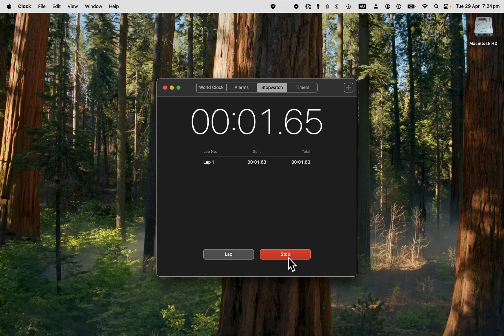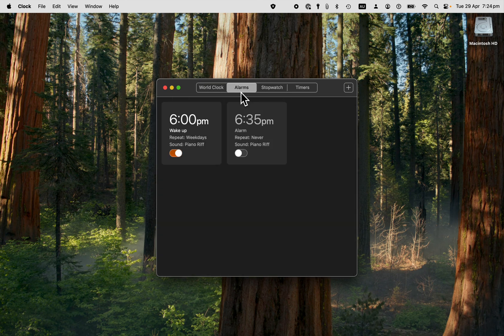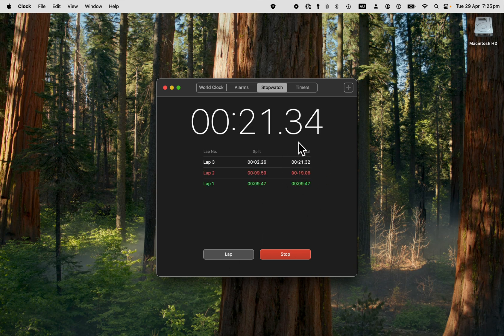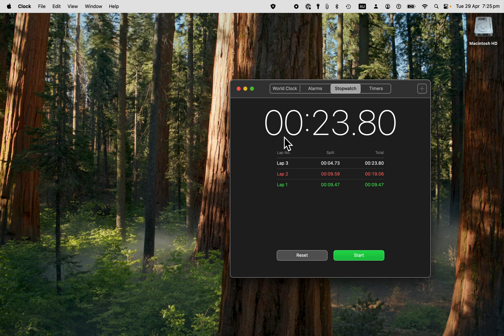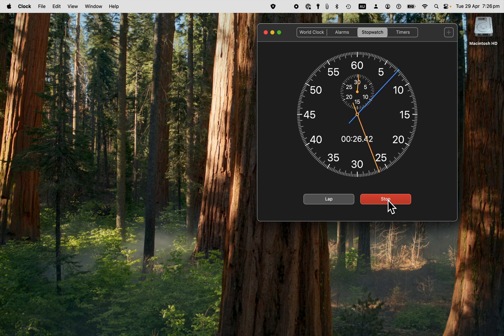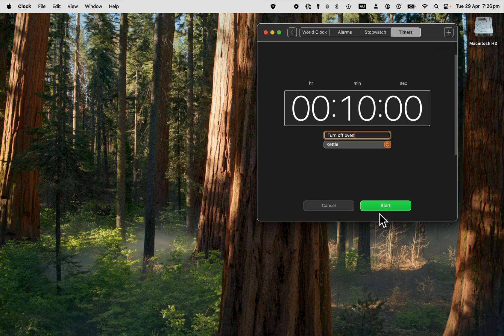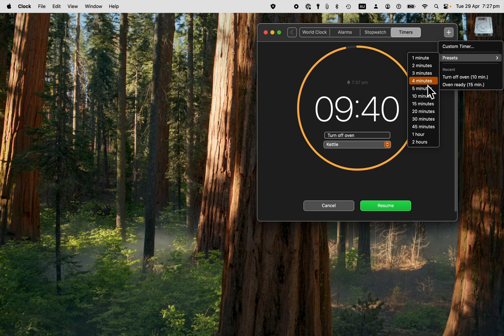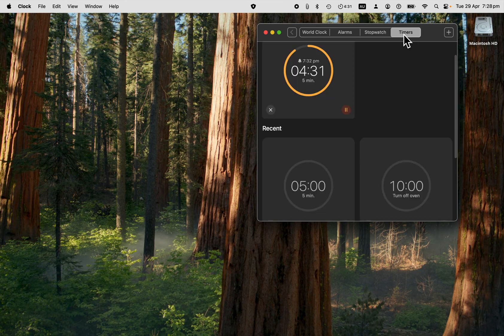How to Use the Stopwatch and Timer in the Mac Clock App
Learn how to use the Clock app on your Mac to track time with a stopwatch or set custom timers.

This step-by-step guide shows you how to start a stopwatch, switch between digital and analogue views, record laps, and reset timings.

Plus, discover how to set a timer for precise time management.

Perfect for workouts, tasks, or events!